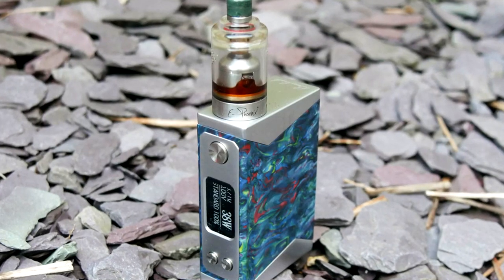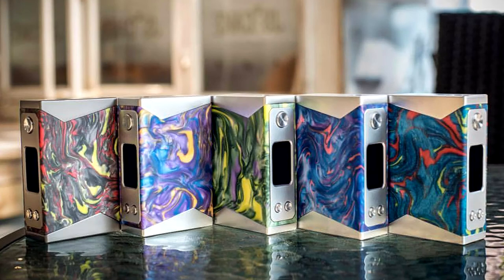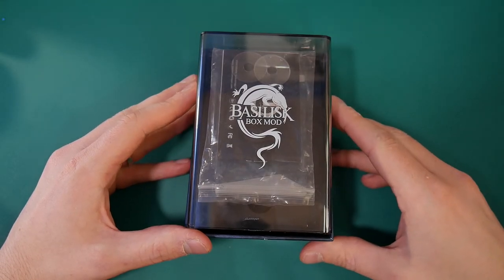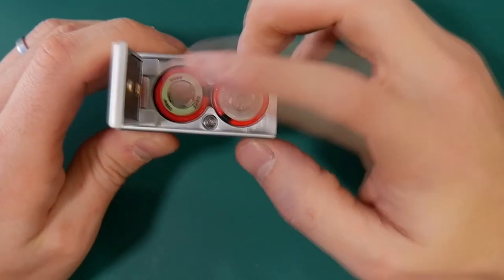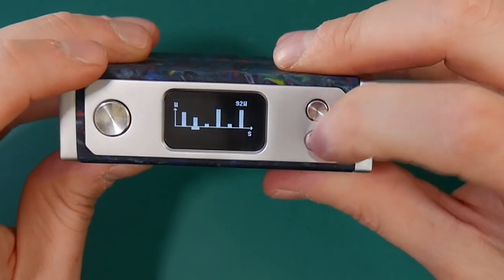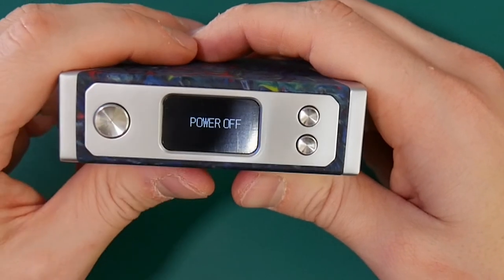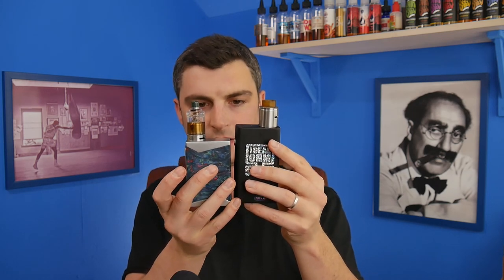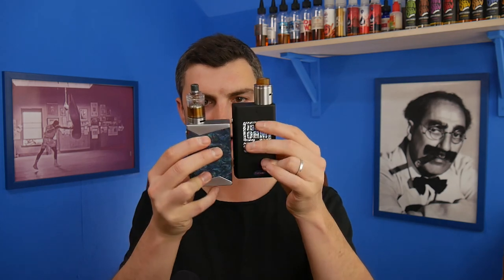Stentorian Basilisk 200 Watt Resin Mod - Review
Hey guys check out this fancy new mod from Stenorian the Basilisk it has its quirks but its quite sexy!

My Recommended Stuff
Charger - amzn.to/2wJh5qy
Cotton - amzn.to/2wSzW2M
1st ecig - amzn.to/2wSDUbB

Camera - amzn.to/2x4RBUa
Mic - amzn.to/2wSK8sf
2nd mic - amzn.to/2x4VhW4
web cam - amzn.to/2wSJUkQ